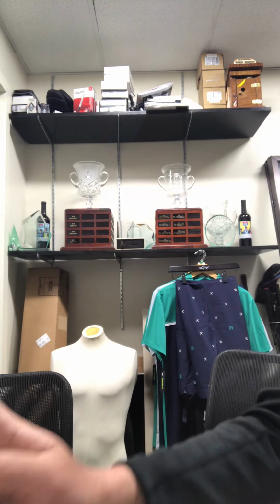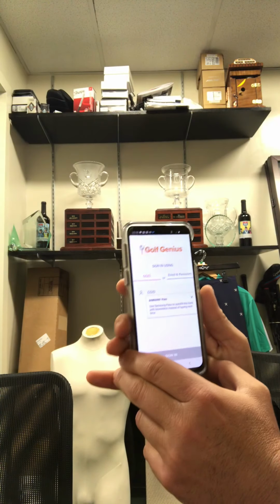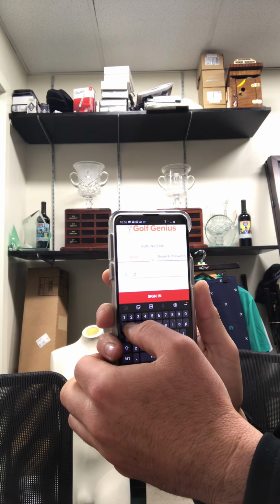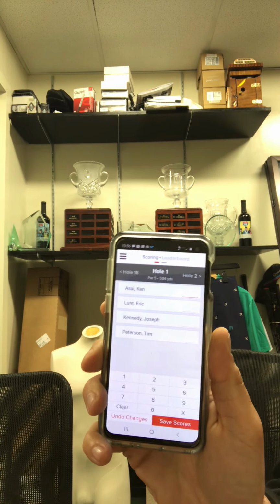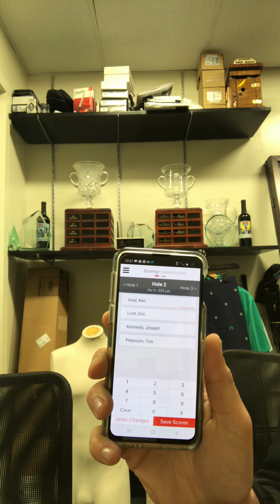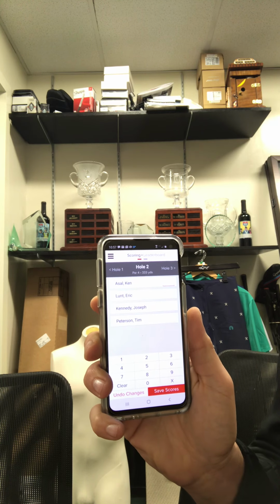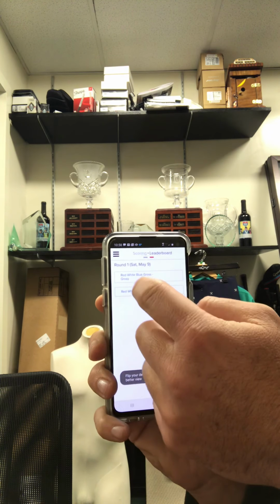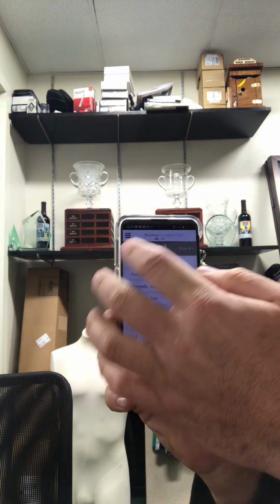How To Use The Golf Genius Mobile App For Live Scoring